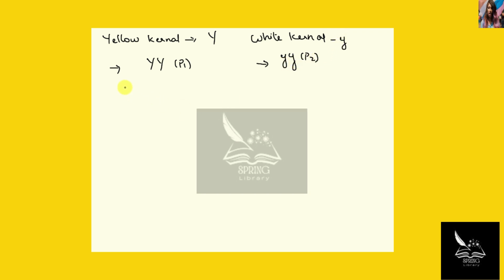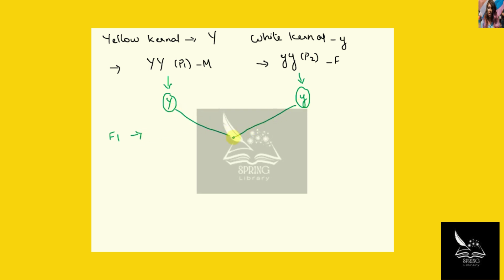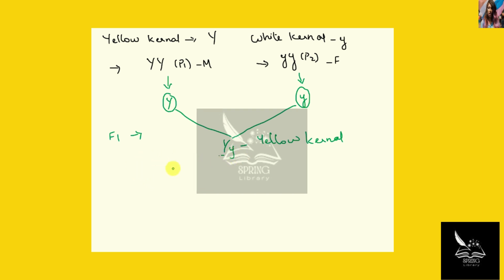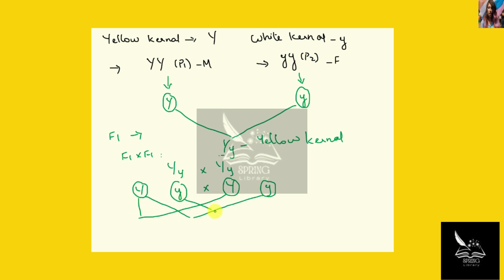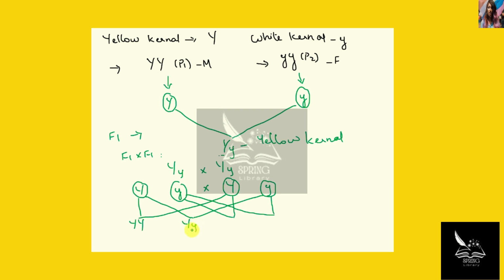[Biology] In corn, yellow kernel color is dominant to white. A white kernelled plant is pollinated